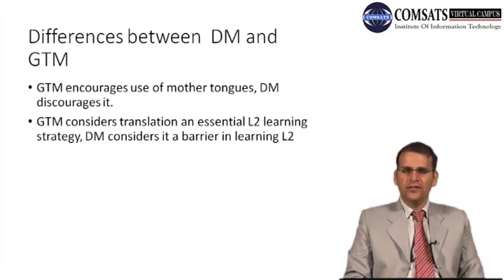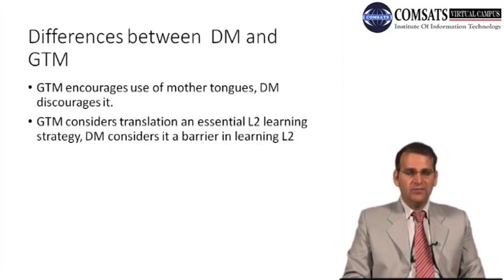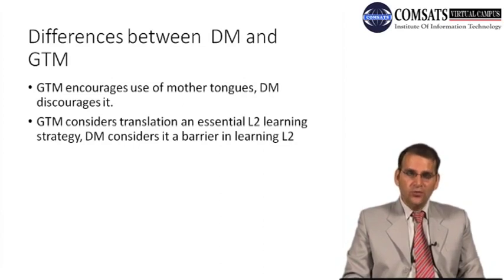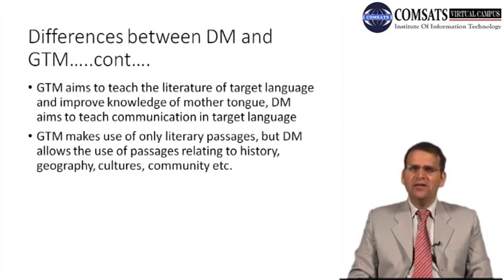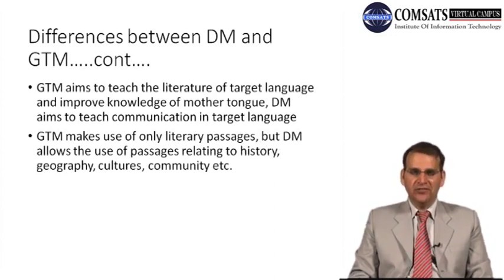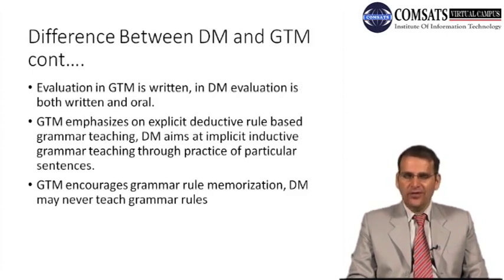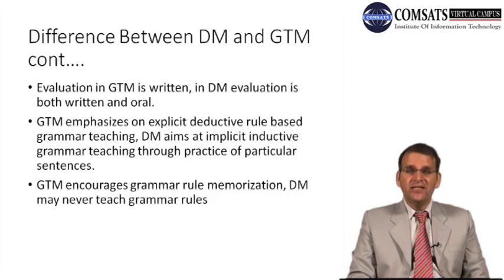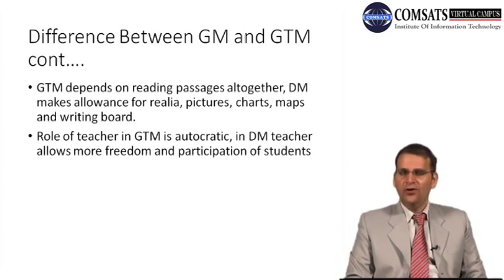Differences Between Direct Method (DM) and Grammar Translation Method (GTM) ENG502 LECTURE 06